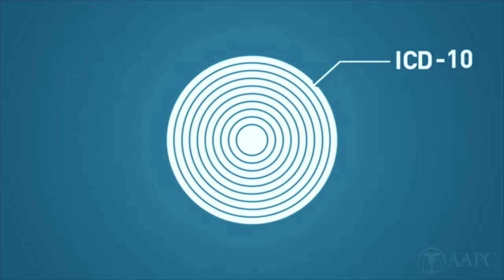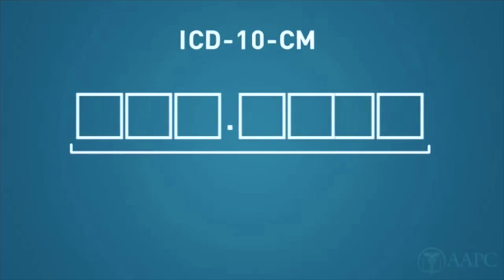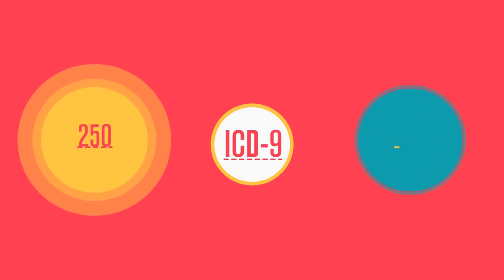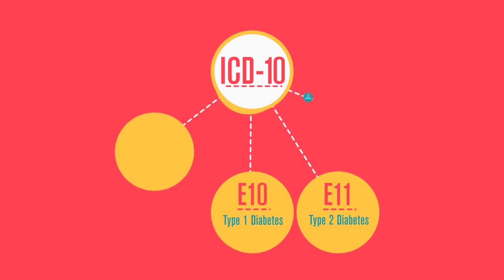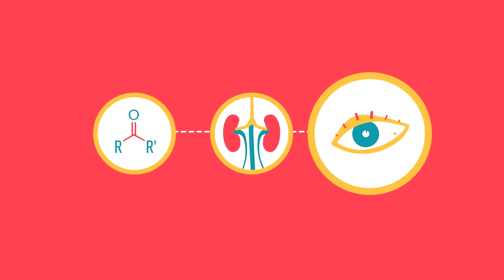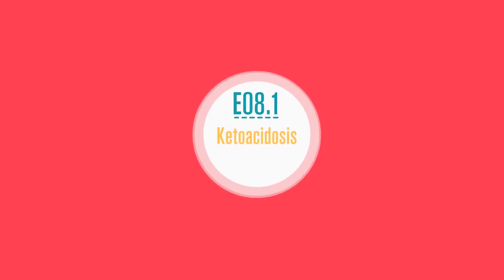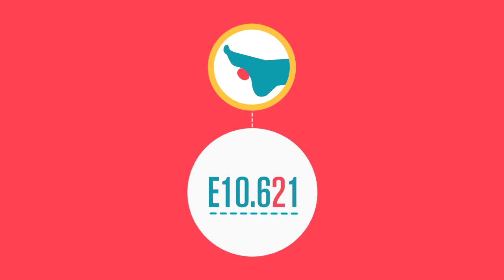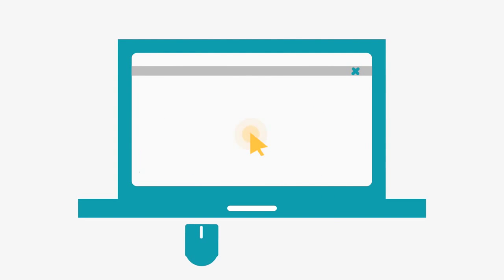ICD 10 for NCHCS Version2